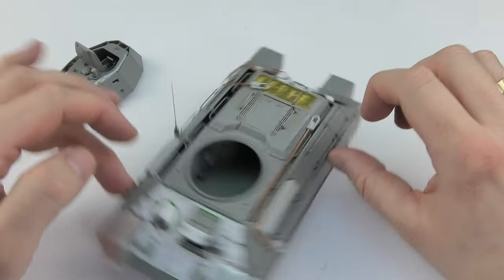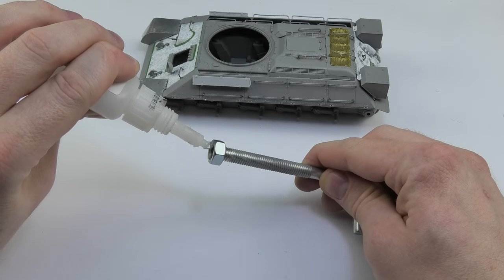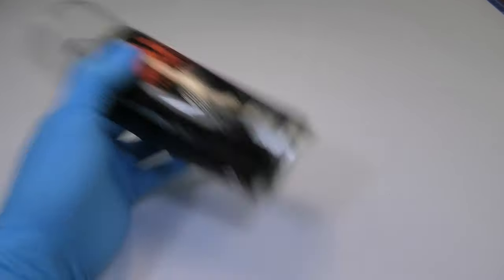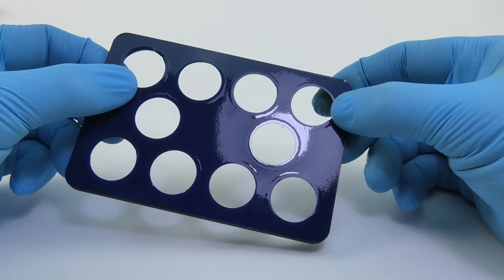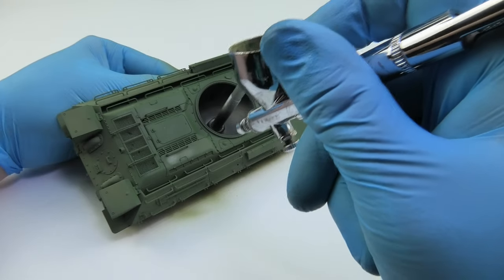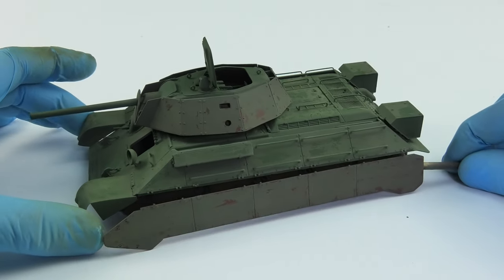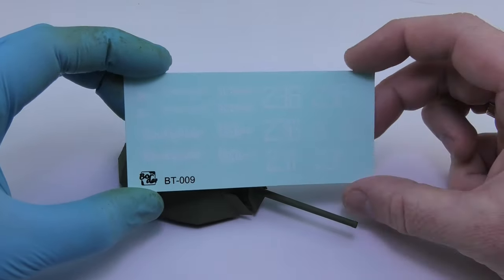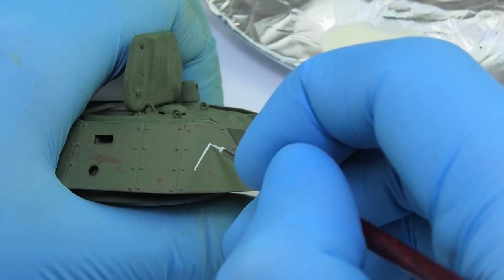It's hard to be green!!! Painting of T-34/76 screened, Border Model BT-009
Tonight I will show you my way of the basic color painting I do on my models. In spite of appearances, painting one-color camouflage is not so obvious and requires some work to achieve interesting effects because it's hard to be green!!! :)
So here it is! Painting of T-34/76 screened from Border Model BT-009